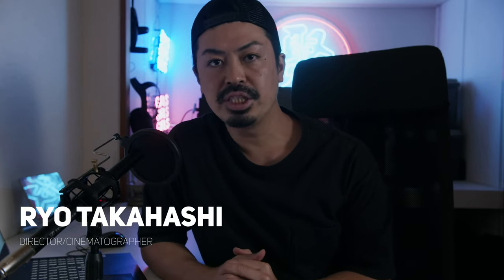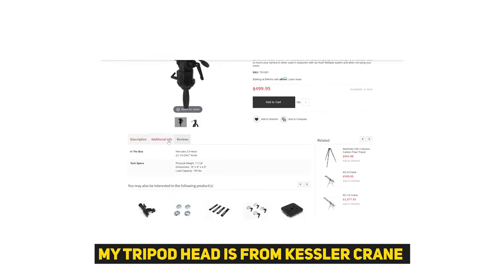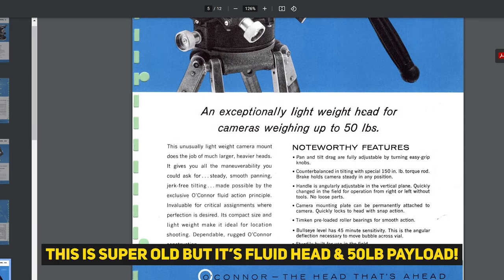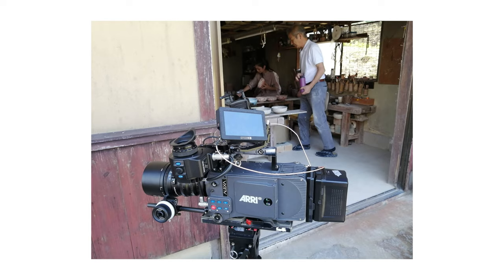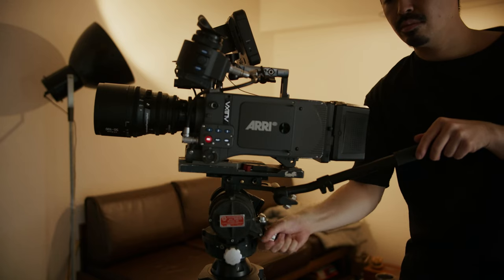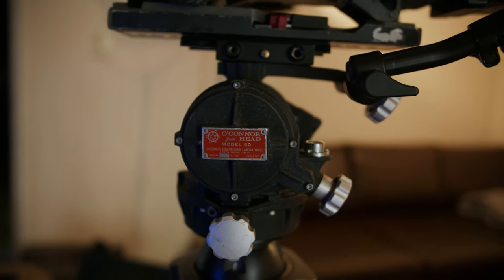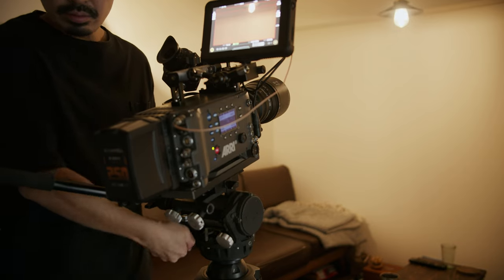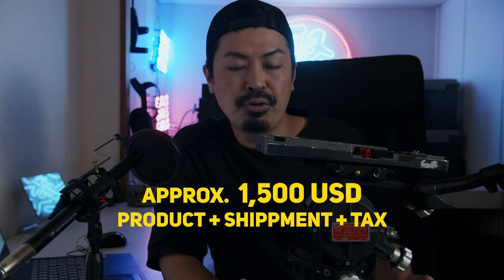Heavy duty OConnor Model 50 Tripod head with ARRI ALEXA Classic EV | My ALEXA EV setup is CLASSIC!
[30%OFF] NOS FILM LOOK LUT 01  for BMPCC 4K/6K/6K Pro is Released!
I should find out the way that heavy duty tripod head for my ARRI ALEXA Classic. Then I finally came across nice one. This is OConnor model 50. Not 1040, Not 2575. This is 1970s Tripod head by OConnor!

Here is some my thoughts and review for this OConnor Model 50.

00:00 Introduction
01:44 O'Connor Model 50 Tripod Head
03:04 How to Use & Review
04:54 My Thoughts
05:26 Before you go to second-hand products..
06:34 Total Cost
07:01 Conclusion

*This document is super helpful to understand this tripod series!

MY Orginal LUT Pack
▶Natural ARRI Look Base LUT Pack for BMPCC4K/6K (Gen4 & Gen5)

- MY YOUTUBE SETUPS
Cam: Blackmagic Design Pocket Cinema Camera 4K
Lens: Sigma 18-35mm F1.8 Art DC HSM Lens
Mic: Sennheiser MKE 600

- MY ALEXA MAIN SETUPS

Lens:
Canon FD 70-210mm f/4.0 Zoom Lens
Tokina AT-X PRO AF 28-70mm f/2.8 for Nikon
K&F Concept Lens Mount Adapter for Nikon to Canon EOS EF EF-S Mount Adapter

Battery:
SOONWELL 250Wh Lithium-Ion V-Mount Battery
V-mount Charger
JELEN Power Cable

Tripod:
Sony VCT-14 Quick-Release Tripod Adapter
Manfrotto Carbon Fiber Twin Leg Video Tripod with Ground Spreader, 100/75mm Bowl

Handheld:
FLYCAM Flowline 600N Professional Stabilizing Body Support for 3-Axis Camera Gimbals (12-15Kg / 26-33lb)

Filter:
Black Pro mist Filter 1/8

OTHERS
URSA mini Pro G2
Blackmagic Design Pocket Cinema Camera 4K
Sigma 18-35mm F1.8 Art DC HSM Lens
Sigma 50-100mm f/1.8 DC HSM Art Lens
Kowa PROMINAR 8,5MM F2,8 BLACK MFT
Aputure Lantern Softbox Soft Light Modifier
GODOX SL Series SL200 II 200W

ARRI ALEXA MINI / ARRI ALEXA Classic EV / ARRI AMIRA / ARRI ALEXA SXT / ARRI ALEXA XT

doar. Website - Tokyo based film production-